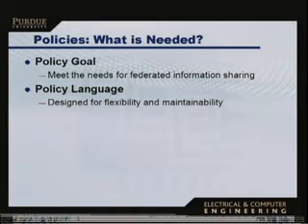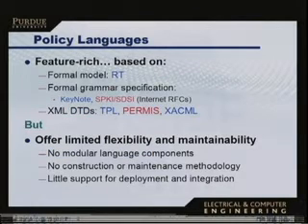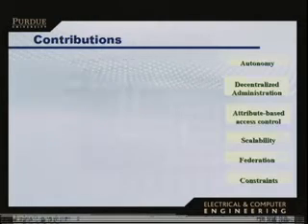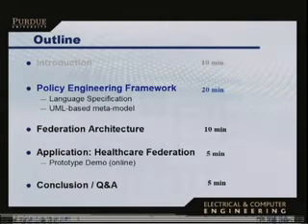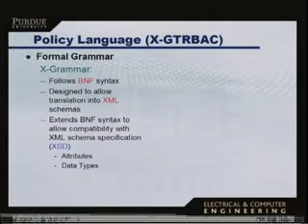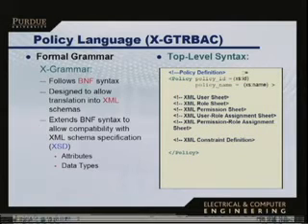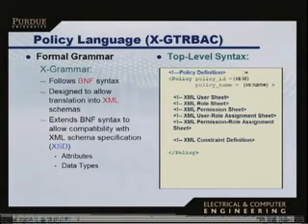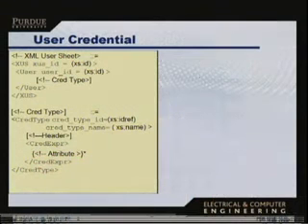CERIAS Security: Policy Engineering Framework for Federated Access Management 2/6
Clip 2/6
Speaker: Rafae Bhatti · Purdue University

Federated systems are an emerging paradigm for information sharing and integration. Such systems require access management policies that not only protect user privacy and resource security but also allow scalable and seamless interoperation. Current solutions to distributed access control generally fail to simultaneously address both dimensions of the problem.

This talk describes the design of a policy-engineering framework, called xFederate, for specification and enforcement of access management policies in federated systems. It has been designed from the perspectives of both security management and software engineering to not only allow specification of requirements for federated access management but also allow development of standardized policy definitions and constructs that facilitate policy deployment and enforcement in a federated system.

The framework also includes the design of an administrative model targeted at access control policy administration in a decentralized environment. Two profiles of the policy language, namely a SAML profile and a WS-Policy profile, have been developed to integrate the framework with industry standards for federation and policy-based management in the emerging Web services paradigm. The talk will include an online demo of a research prototype that illustrates the use of xFederate as an enabling technology for secure Web services with applications in federated digital libraries and federated electronic healthcare management.